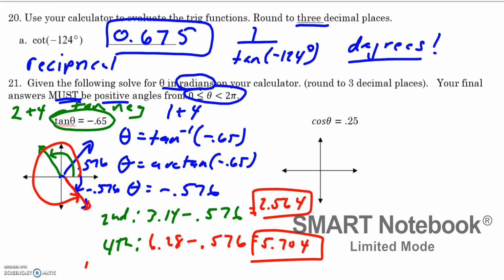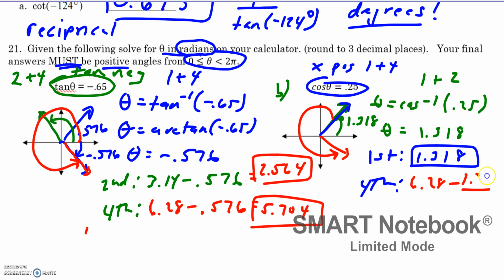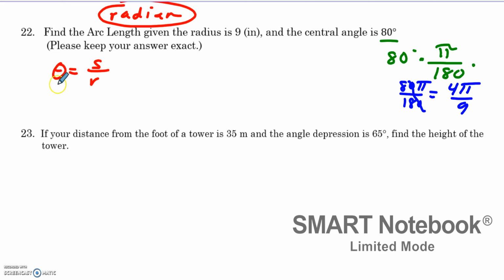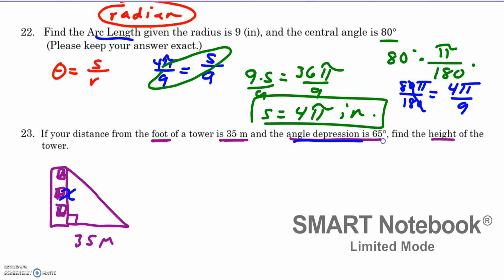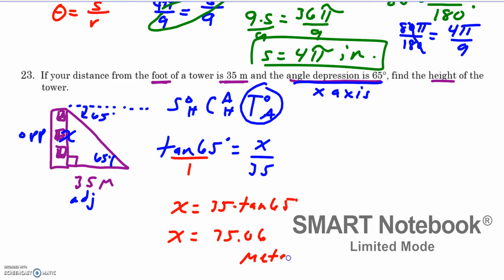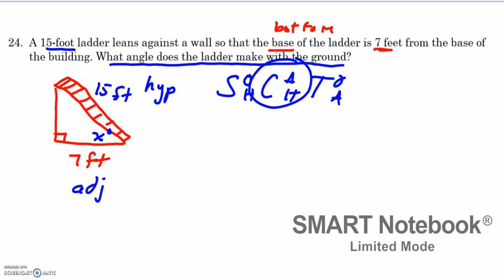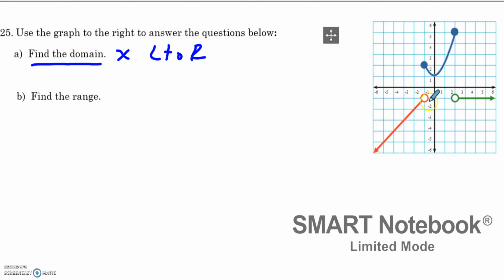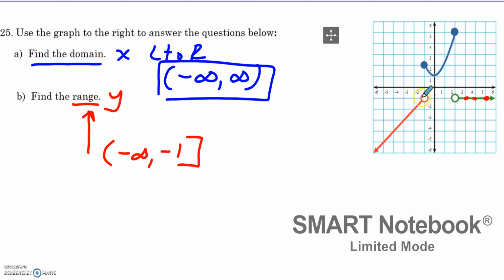Cumulative Review #8 (Problems 21b -25)